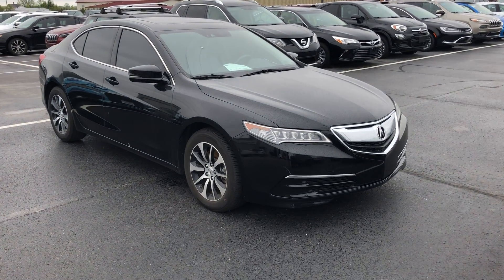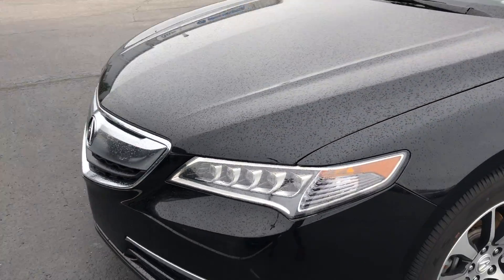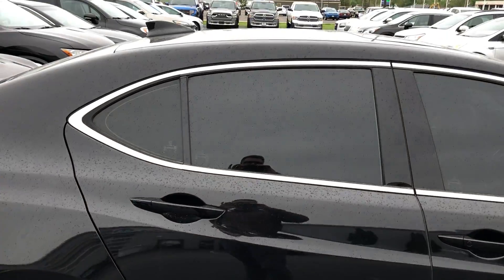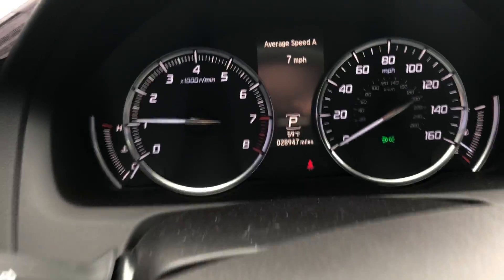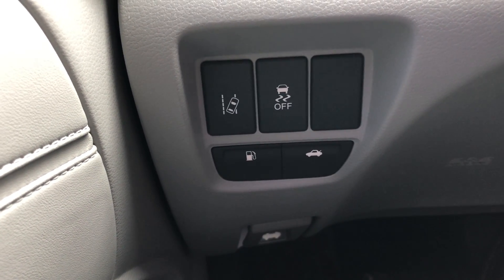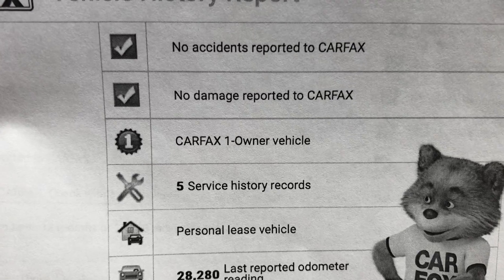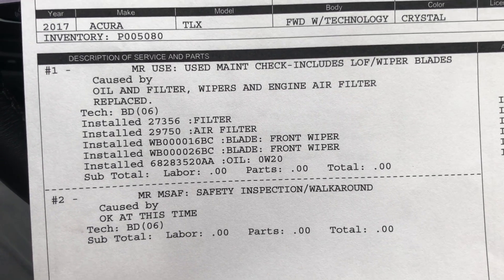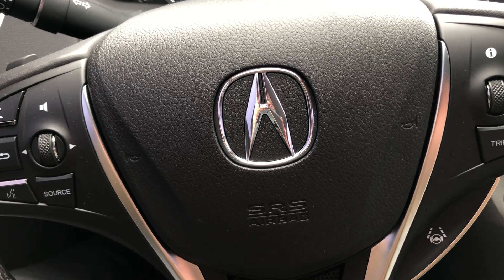Used 2017 Acura TLX Walk Around Video